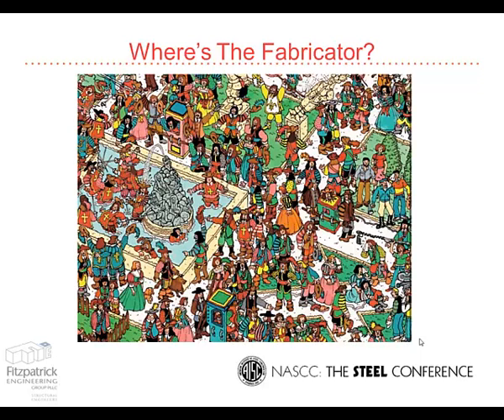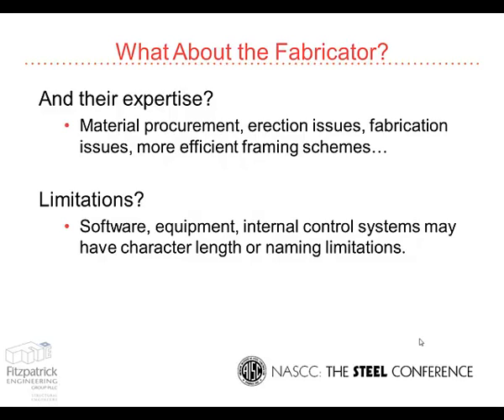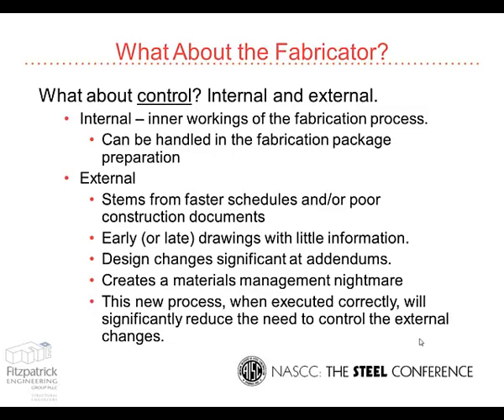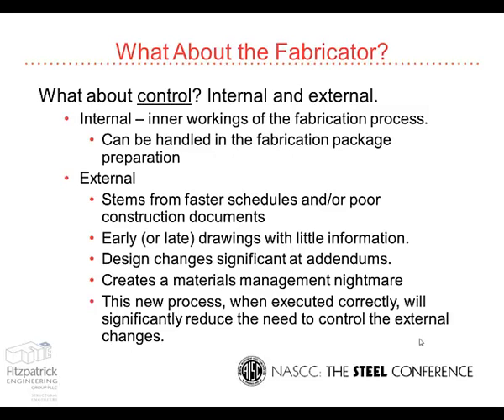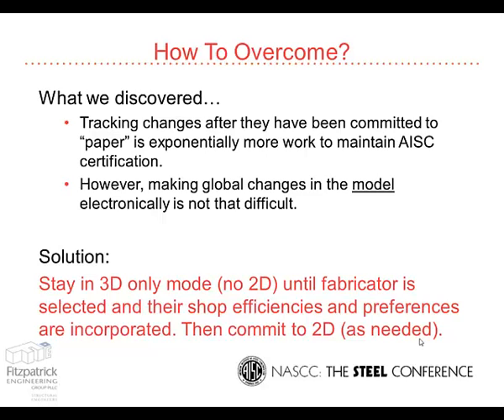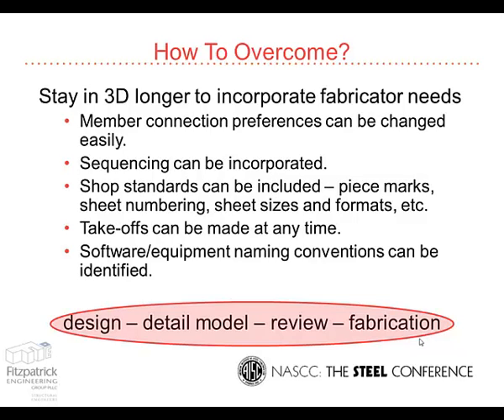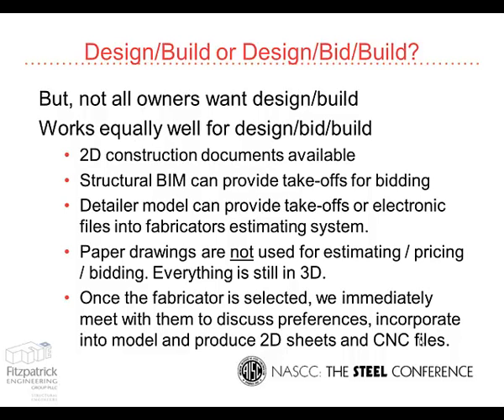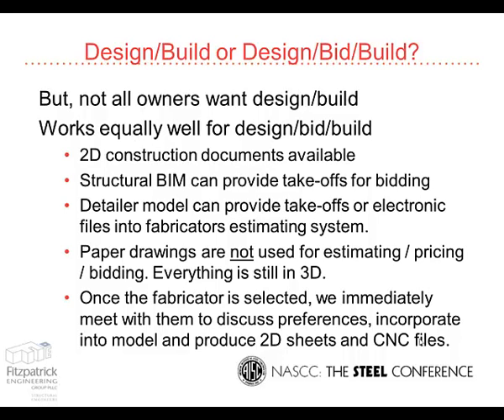FEG 2014 NASCC presentation part 3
In this segment, we'll talk about including the fabricator in our process to leverage their knowledge and fabrication efficiency.